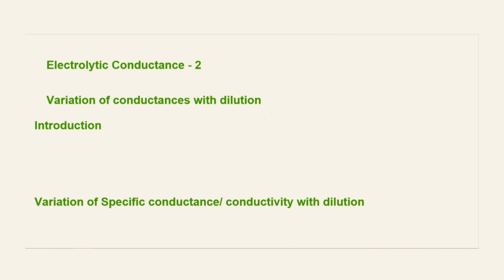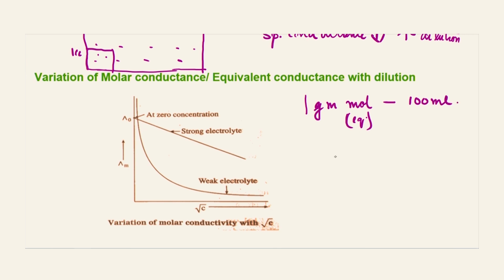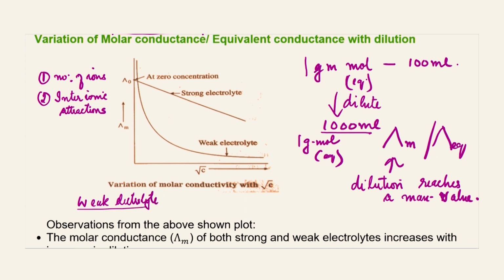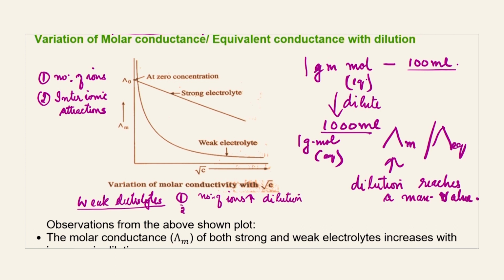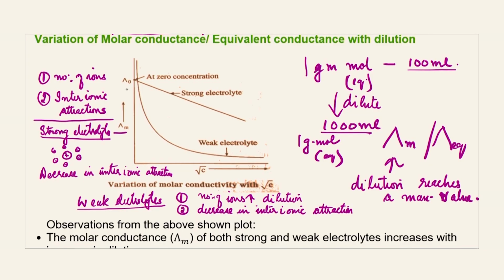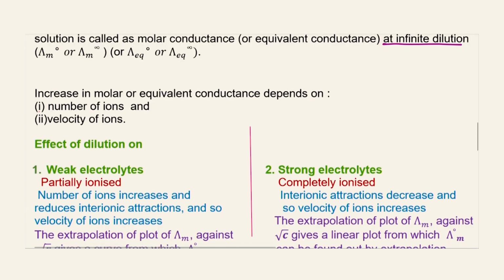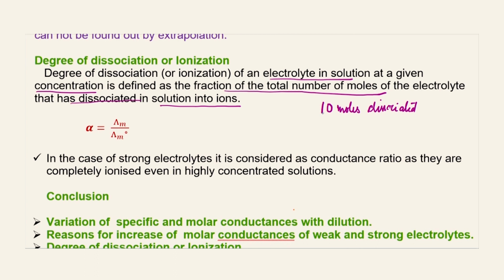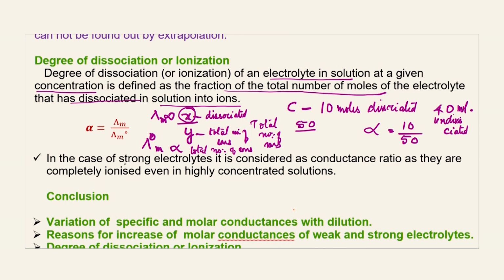02. Variation of Conductance with dilution#swayamprabha